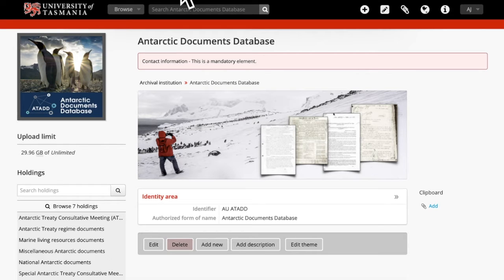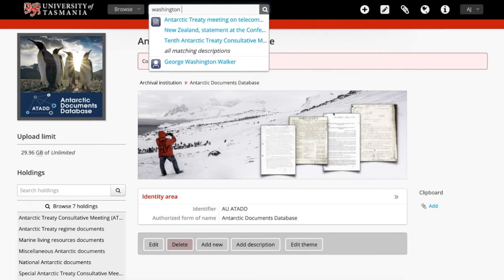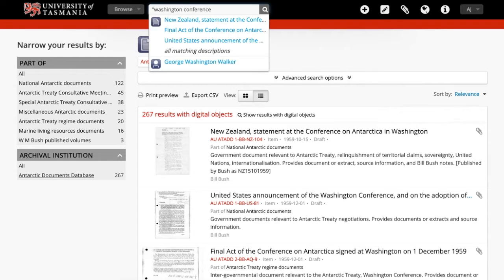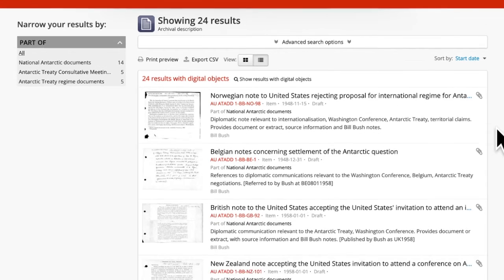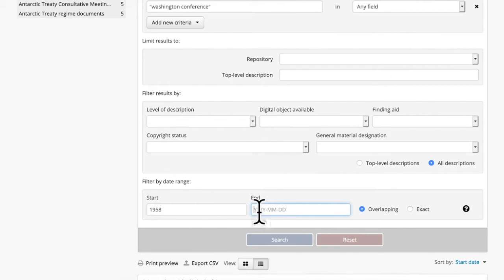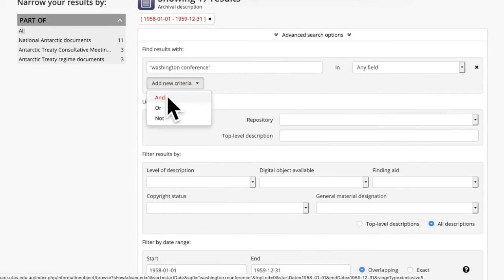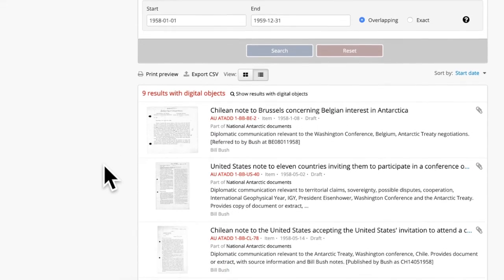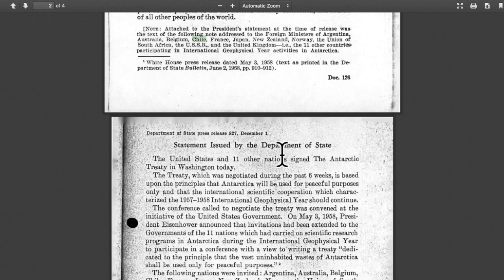ATADD - How to search for documents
Part of a playlist providing a basic guide to using ATADD, the Antarctic Documents Database